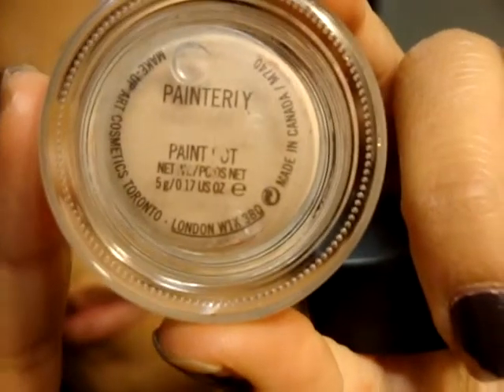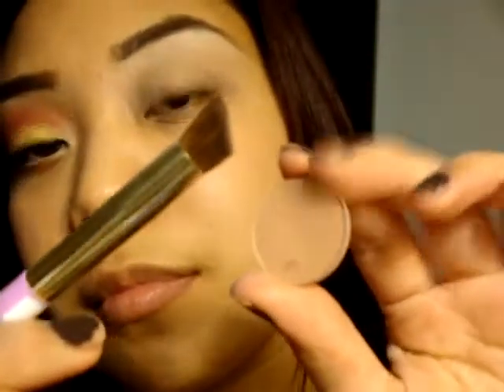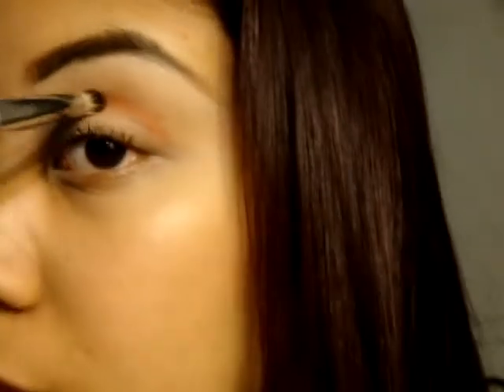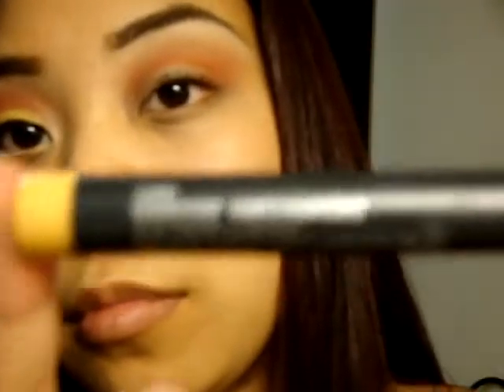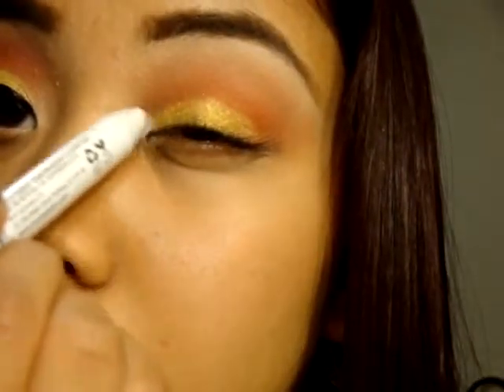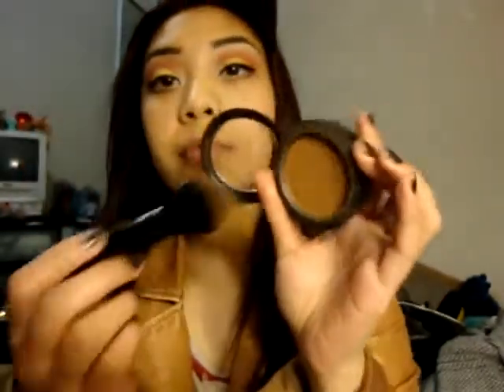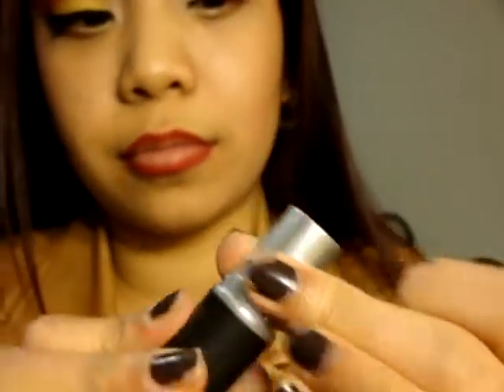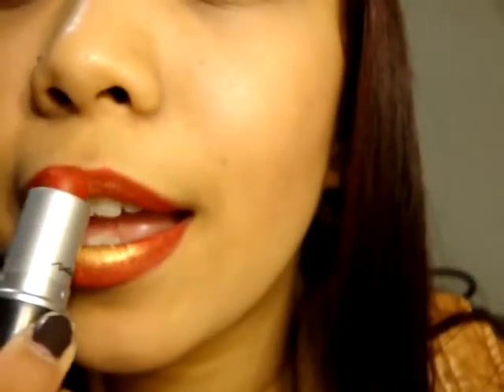Superbowl 2013 Makeup Tutorial: 49ers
I will mention the products on my blog later in the evening.
Please support! I promise  I give back to my followers.

Also do not forget about my facebook makeup page!

FOLLOW MY LIFE IN PICTURES ON INSTAGRAM: trixntips